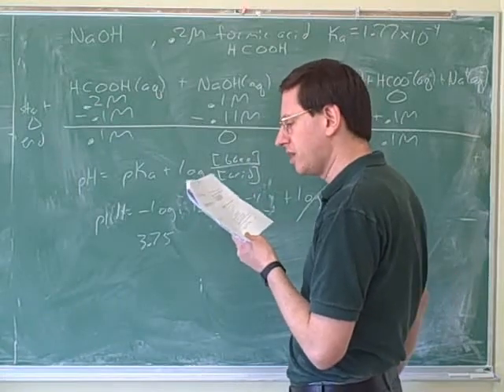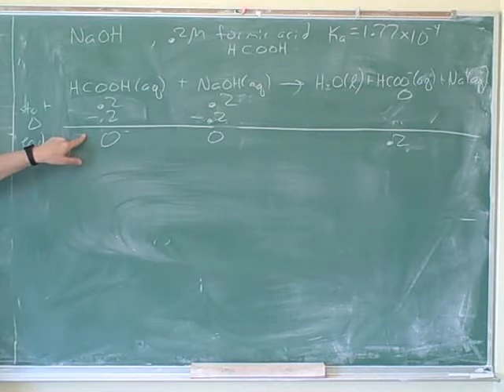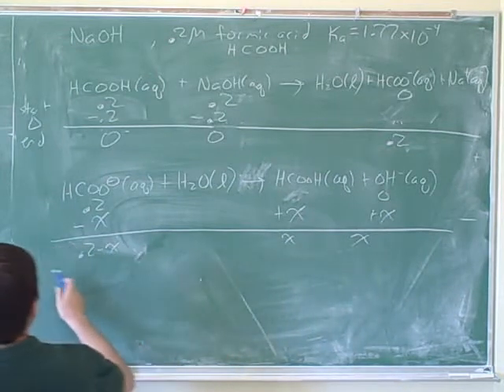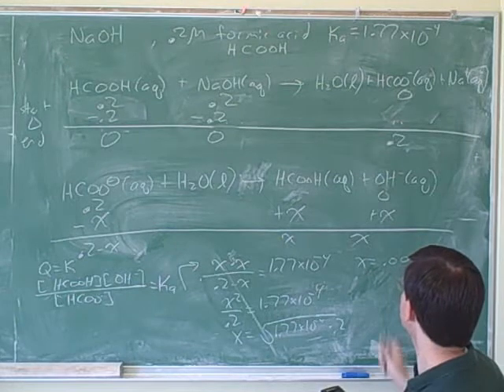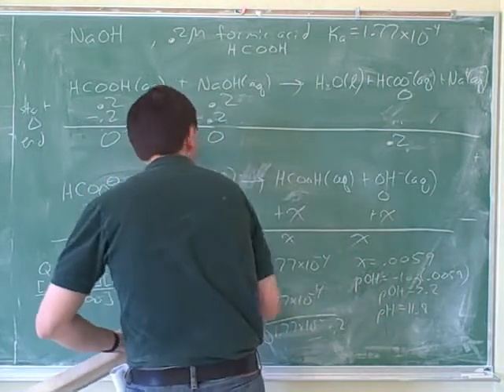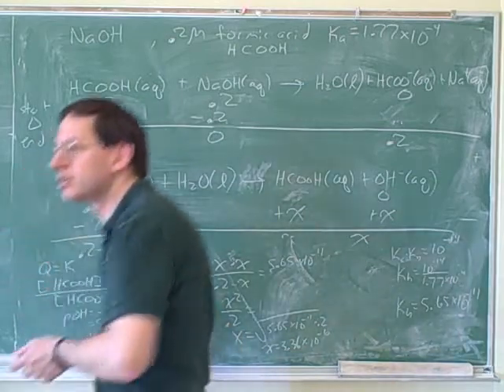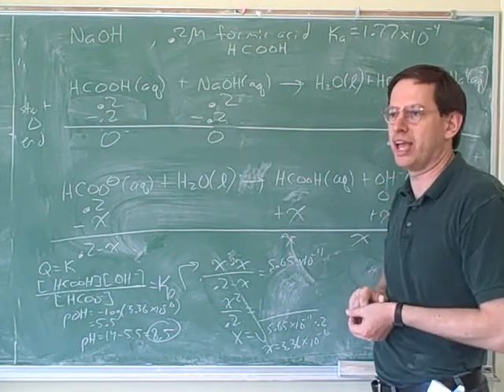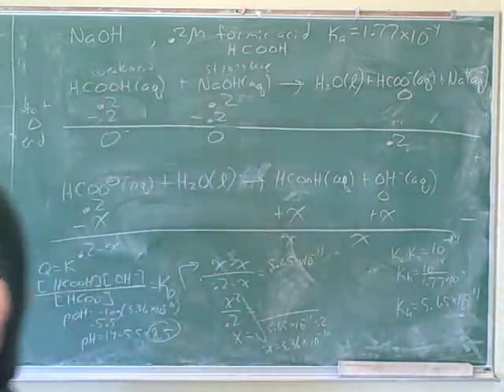Acids and bases. Calculating pH. Titrations (17)